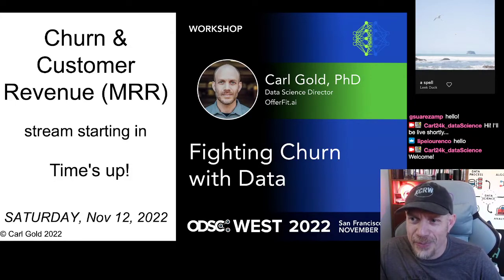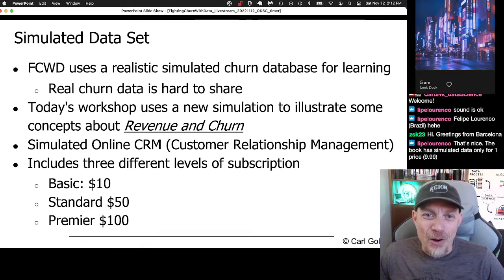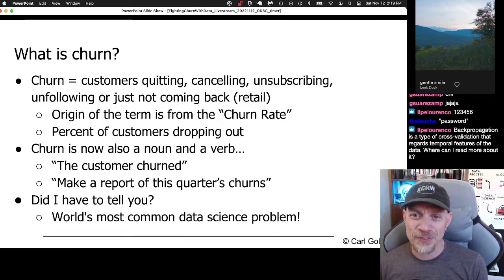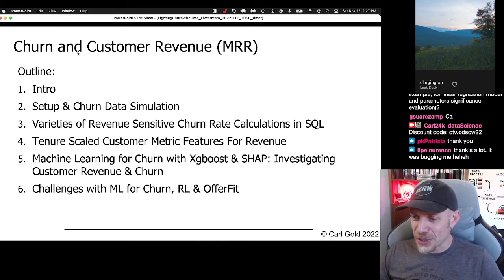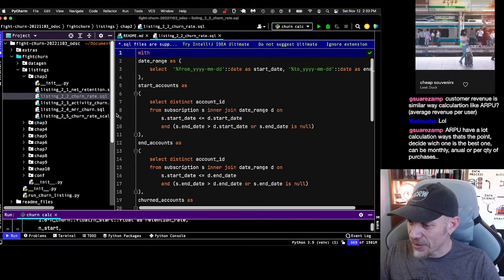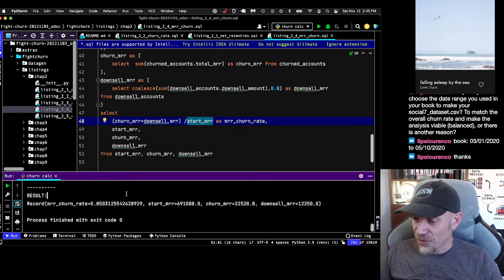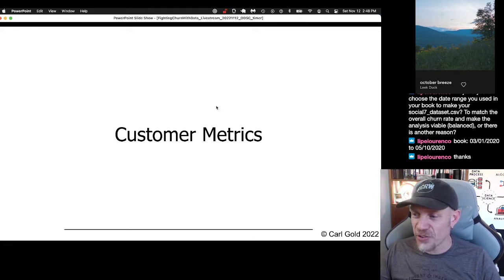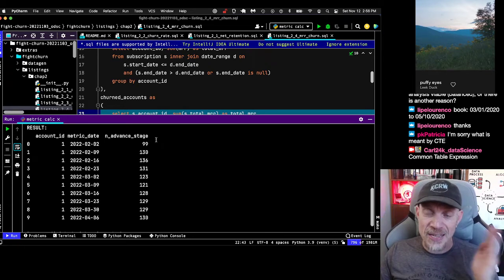Customer Revenue used for churn Machinelearning in Python and churnrate calculation in SQL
This stream is based on the recent Fighting Churn With Data Session at the Open Data Science Conference (ODSC) West 2022 - the theme is using revenue in churn calculations and models of churn. It is very broad, and is includes an overview of all the most important topics from the books, with emphasis on SQL calculations with revenue, tenure scaled feature calculation, and using monthly recurring revenue in features (MRR).

Install the source code with pip:
pip install fightchurn